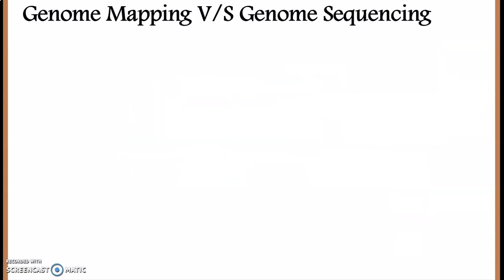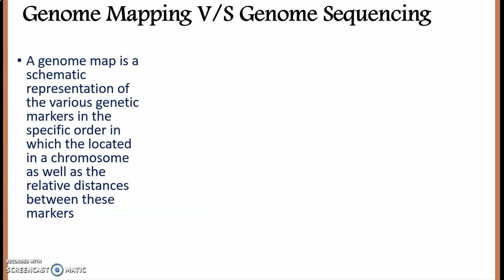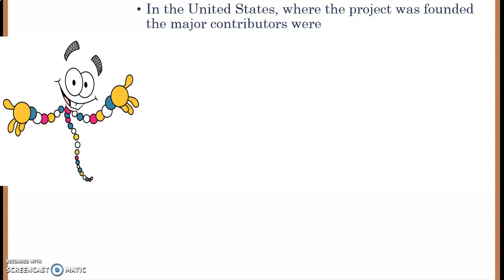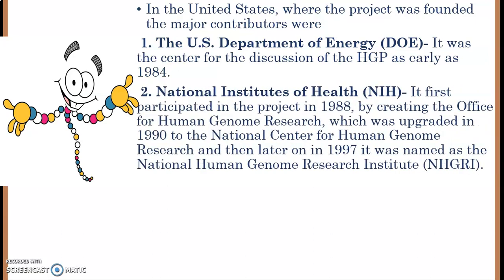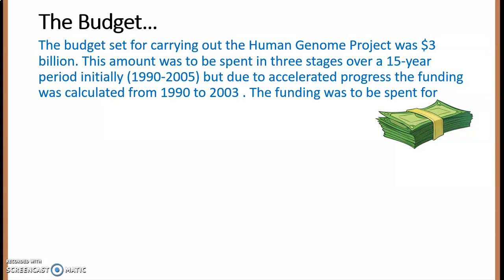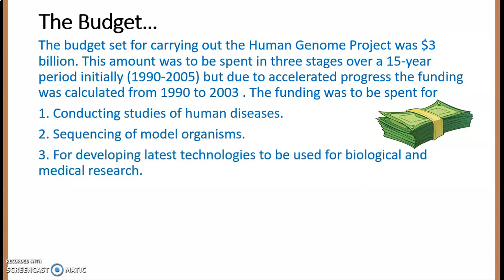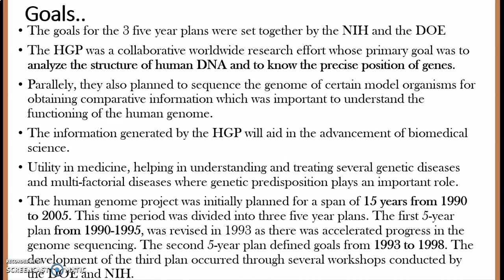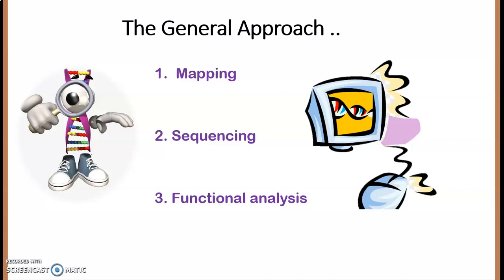HUMAN GENOME PROJECT (PART-1)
This video is all about background of the HGP.